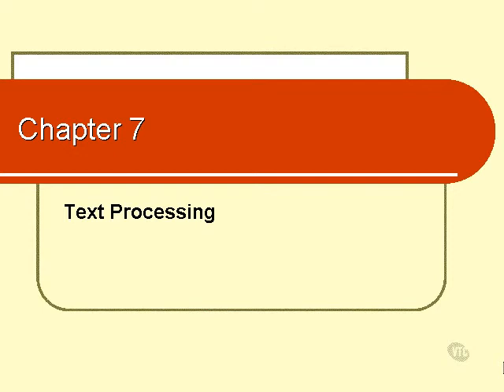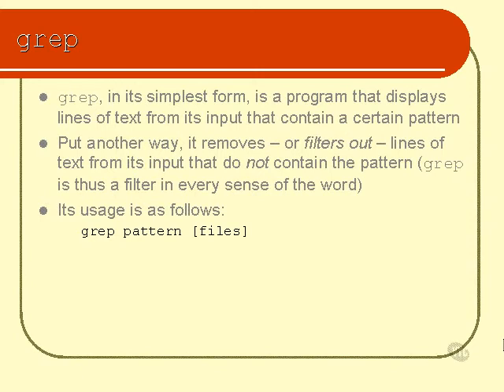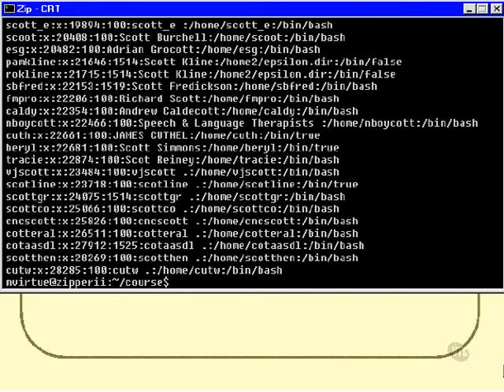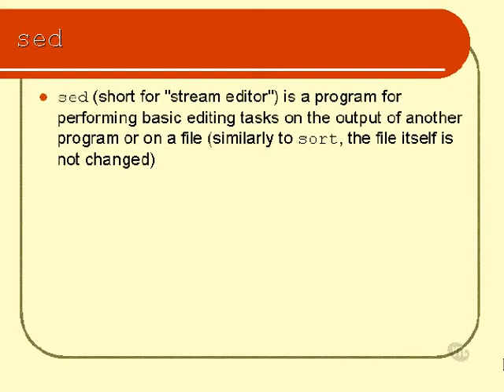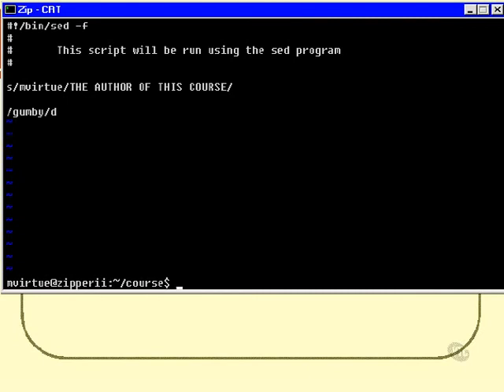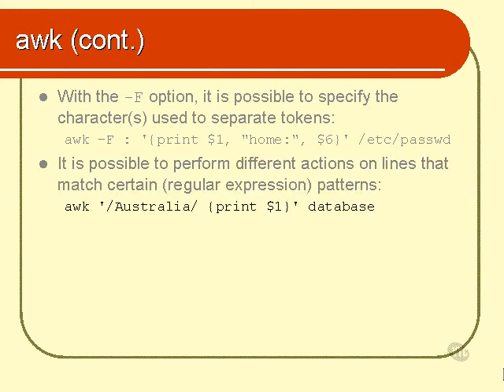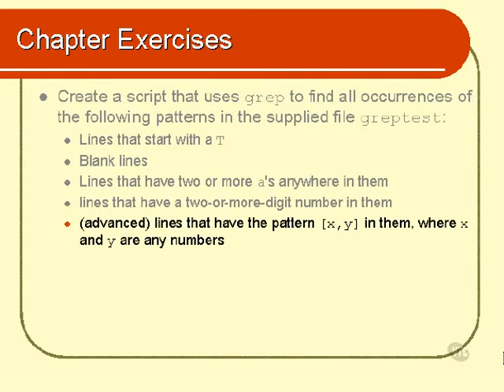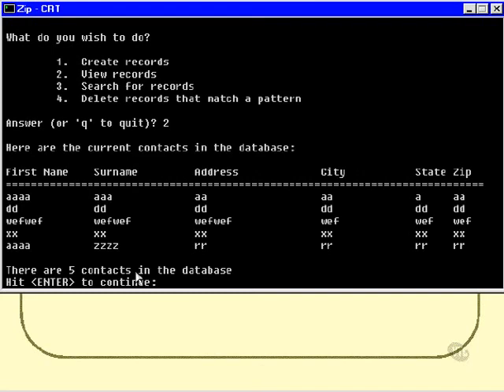linux 7 complete